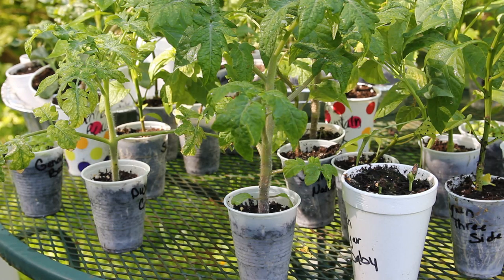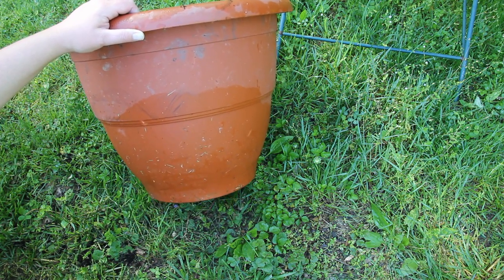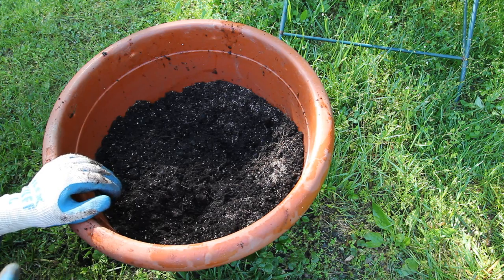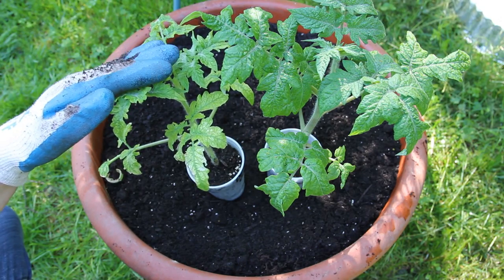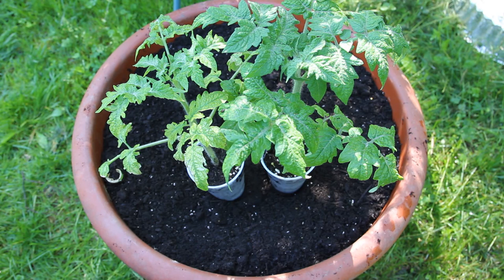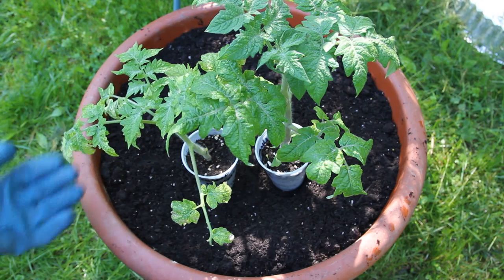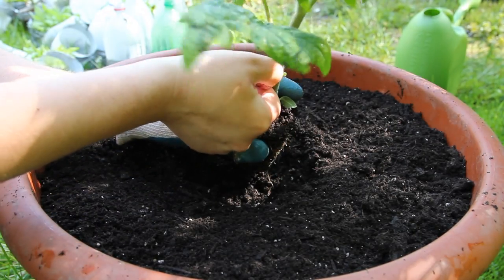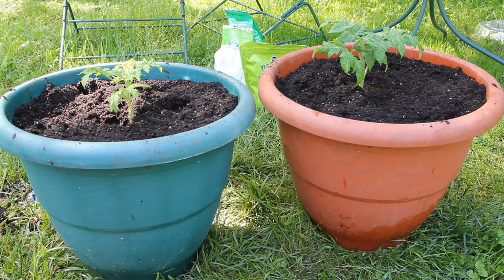The Best Tomatoes To Grow In Pots-Planting Tomatoes In Containers-Container Gardening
In this video I will be planting some tomatoes plants in pots. They are both dwarf varieties created by the volunteers of the dwarf tomato project. I am just really excited about growing these varieties. The varieties that I'm planting today are Uluru Ochre and Dwarf Confetti. Dwarf tomatoes are great for container gardens, they reach a manageable size and many varieties are even indeterminate, which means they will continue to produce tomatoes throughout the growing season!